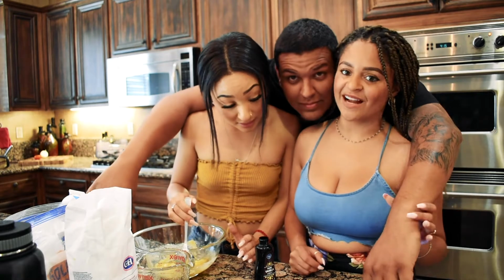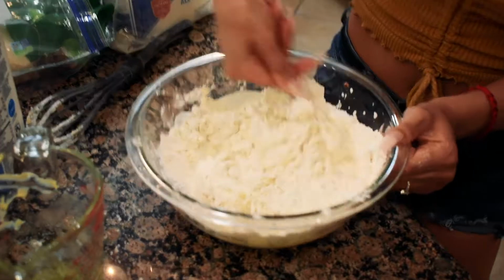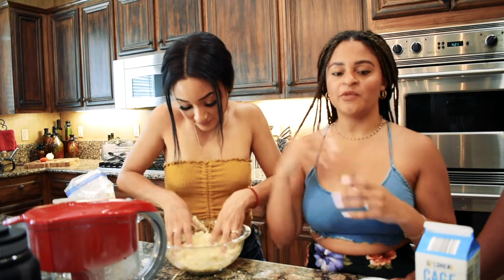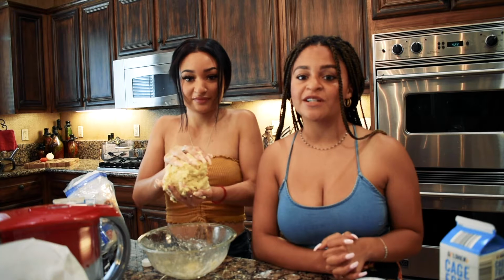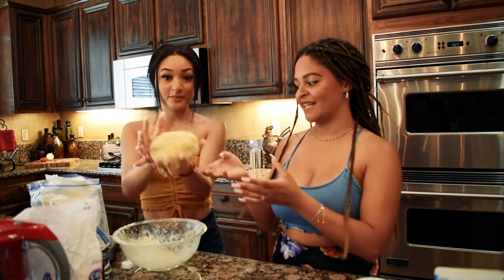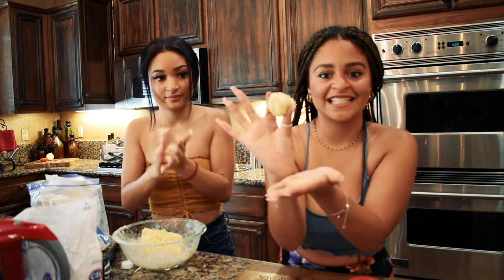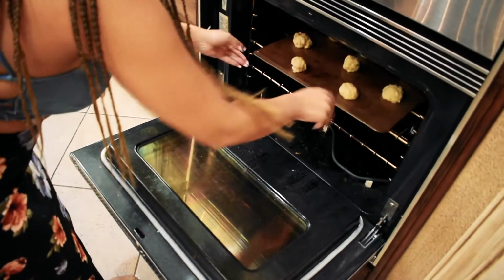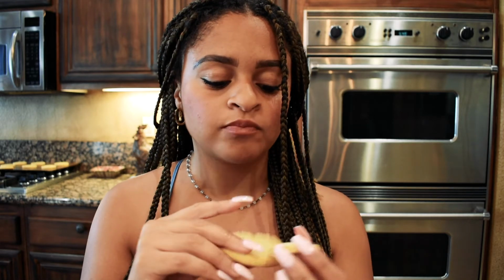YUMMY SUGAR COOKIE RECIPE!! only 6 ingredients! | Baking with Braya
Hi Friends!✨

Today is another installment of Baking with Braya! My favorite day of the week. In this episode we make the most easy 6 ingredient sugar cookies ever! My little sister and boyfriend also join me in creating these yummy cookies!

Yay us!! Thank you so much for your continued support!

I would love to work with you!

Philippians 4:8 🌿
"...whatever is true, honorable, just, pure, lovely... think on these things,"